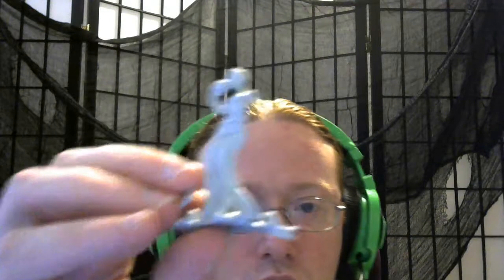Unboxing Privateer Press' Mini Crate for October 2017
An unboxing of the monthly Mini Crate for October 2017 featuring the Swamp Siren and the first VIP model Di Wulfe In Sheep's Clothing.